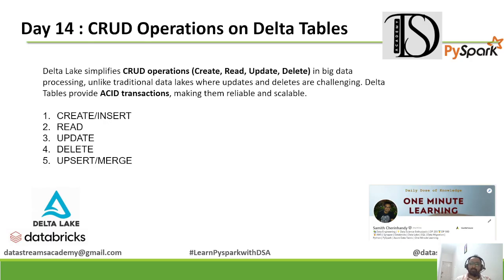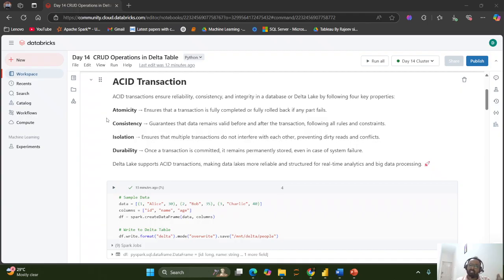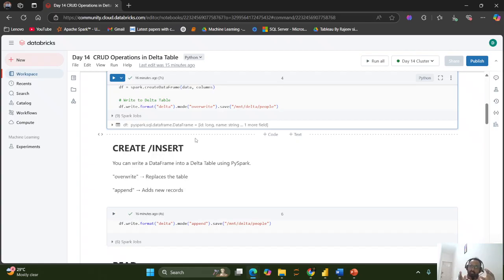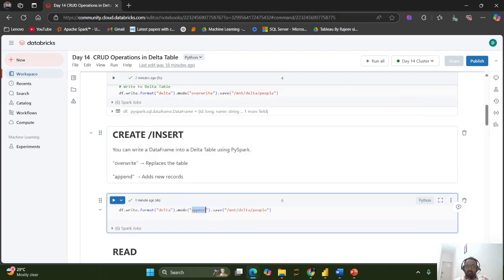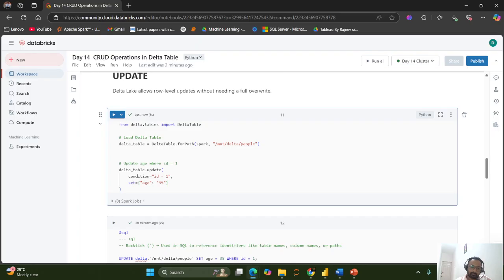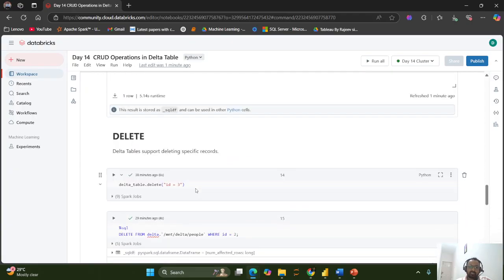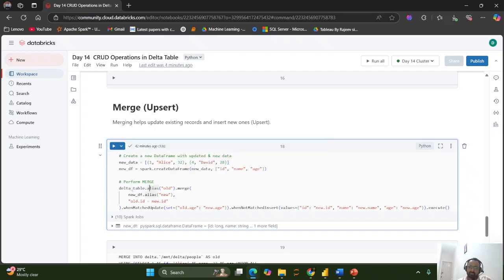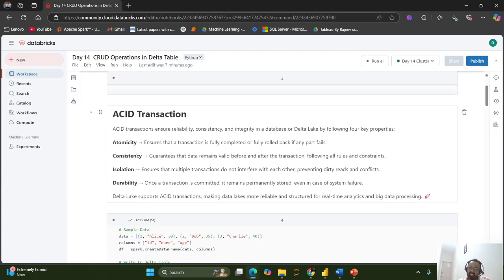Day 14 : CRUD Operations on Delta Table | Perform Insert, Update, Delete & Merge in Databricks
🔥 Learn how to perform CRUD (Create, Read, Update, Delete) operations on Delta Tables in Databricks!

Delta Tables bring ACID transactions, versioning, and schema evolution to big data, making them a powerful choice for reliable data processing. In this video, we will cover:

✅ Create (Insert Data into Delta Table)
✅ Read (Querying Data from Delta Table)
✅ Update (Modifying Existing Records)
✅ Delete (Removing Data from Delta Table)
✅ Merge (Upsert - Insert/Update based on conditions)

💡 Whether you're working with Databricks, PySpark, or Azure Synapse, mastering these CRUD operations will help you manage Delta Lake tables efficiently.

🚀 Watch now & boost your Databricks skills!